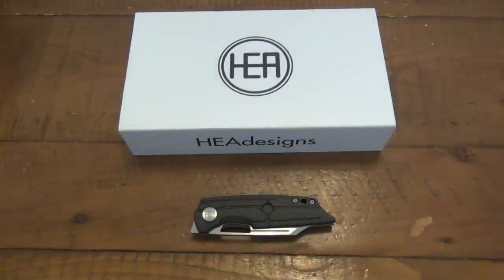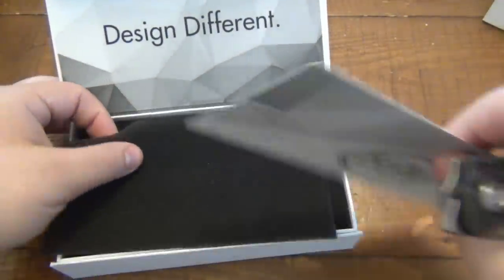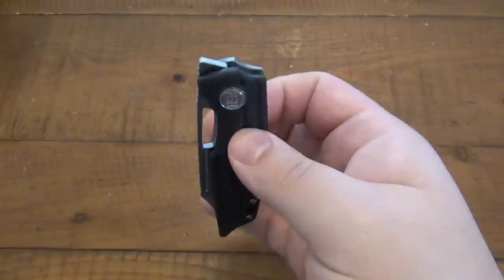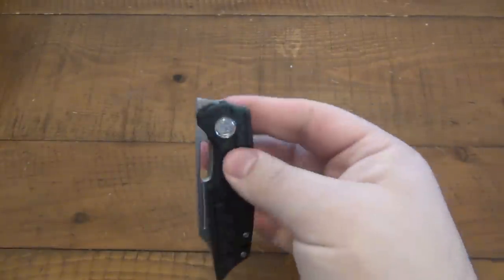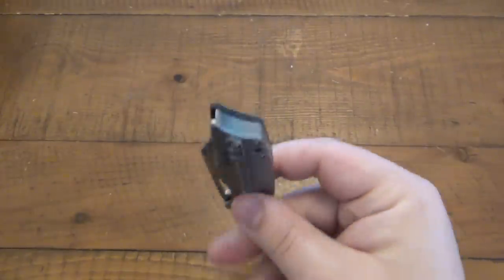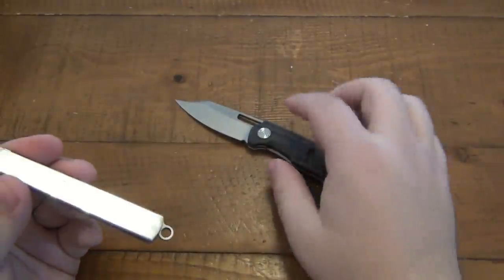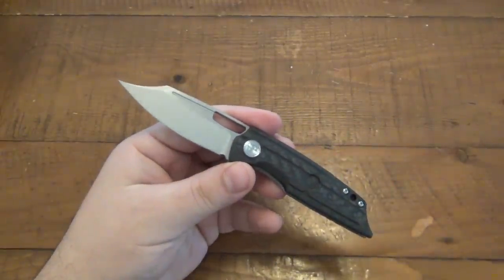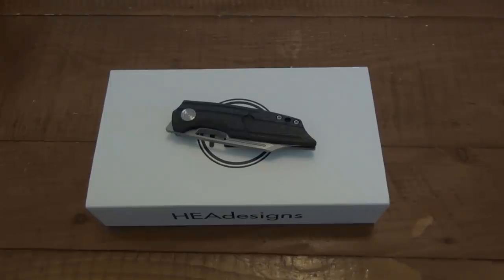HEAdesigns "Hunter" (Pointiest Tip On A Folding Knife I Have Ever Seen...)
GUS SHIRT :